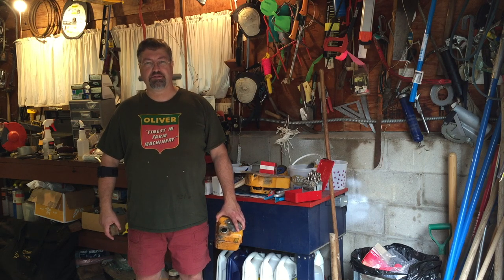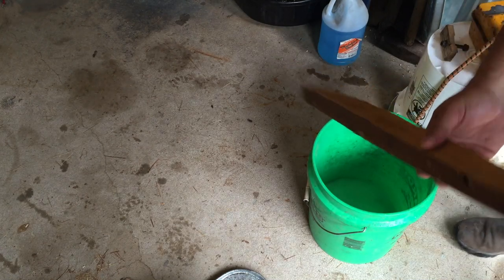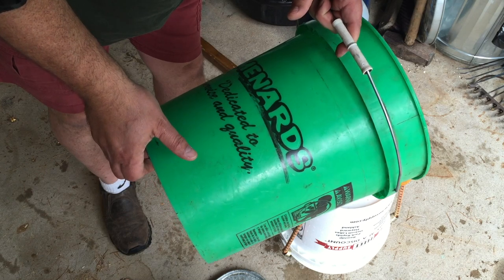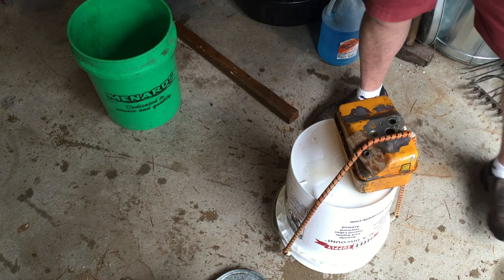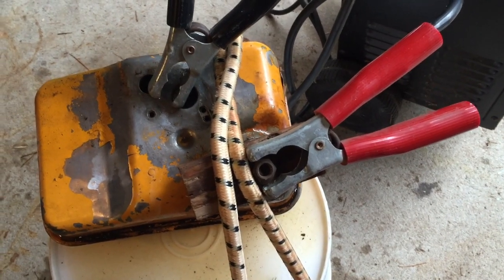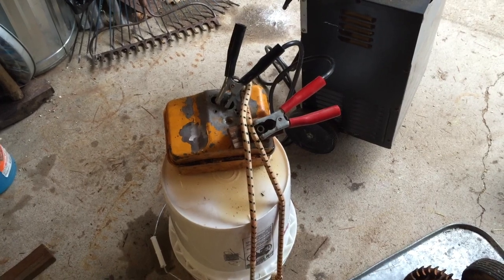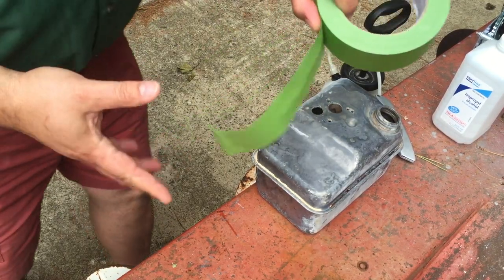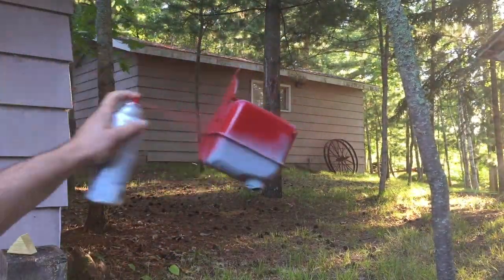Electrolytic Derusting a Briggs and Stratton Small Engine Gas Tank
I have a 3hp Briggs & Stratton engine that runs a 3" mud pump that shelled. Sadly, the output shaft is a 14T 1:1 spline that is made out of pure unobtainium forcing me to rebuild this venerable, small engine.